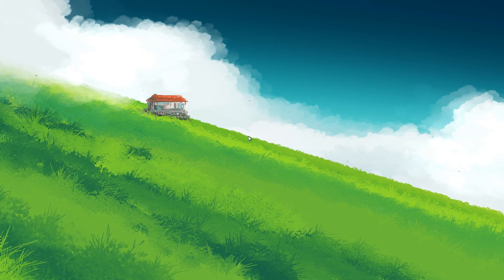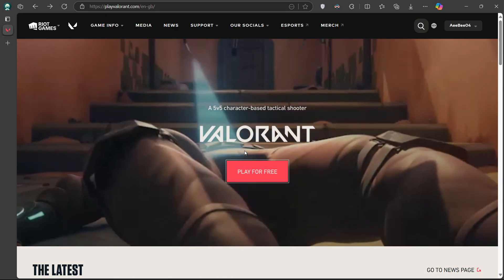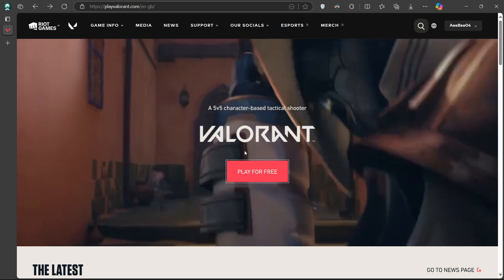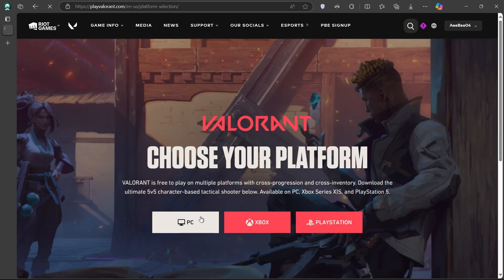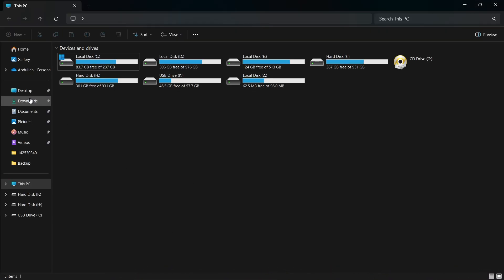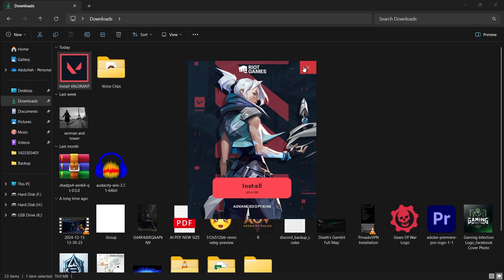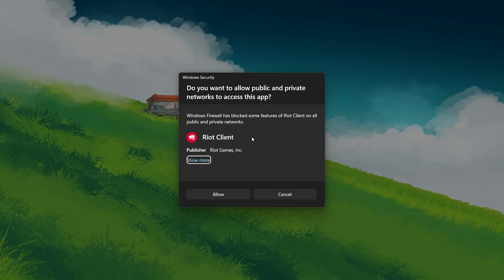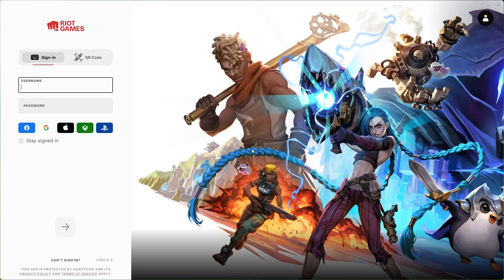How To Install Riot Games Client on Windows PC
A short tutorial on how to install the Riot Games Client on your Windows PC. Follow these steps to download and set up the client to access games like League of Legends, Valorant, and more.